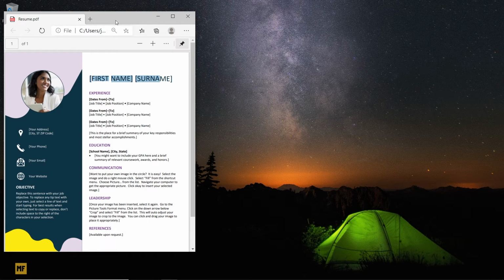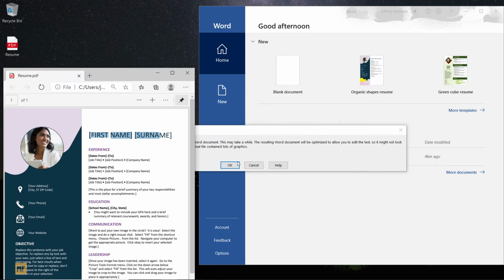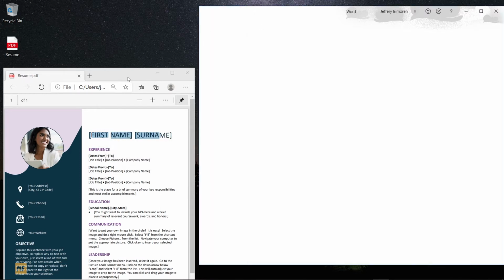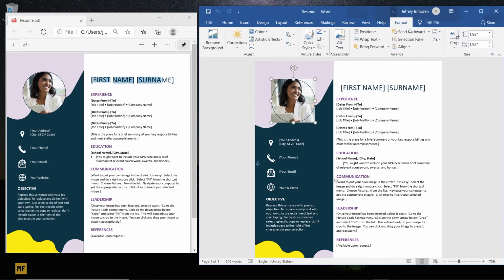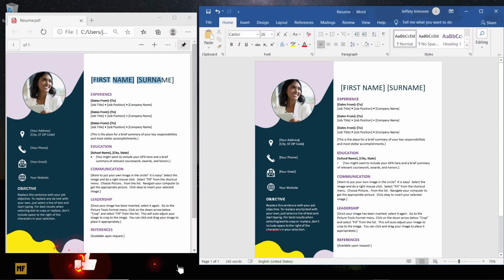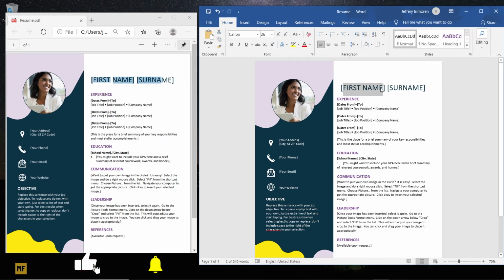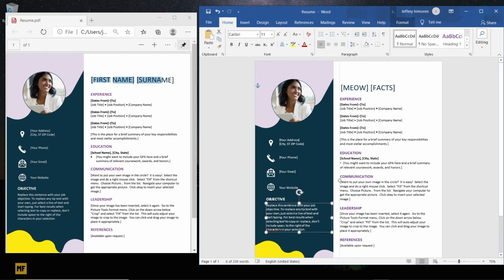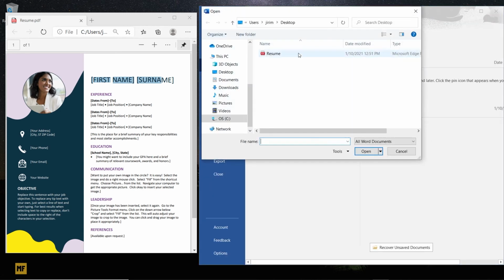How to Convert PDF to Word - quick and simple, PDF to Word Converter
Learn how to quickly convert an Adobe PDF file to a Microsoft Word file.

The conversion is done with the use of Microsoft Word. Making it possible to edit the new Word file created.
Note: You must have Microsoft Word installed.

☆Other videos you would like☆